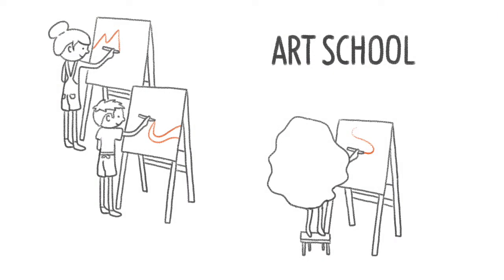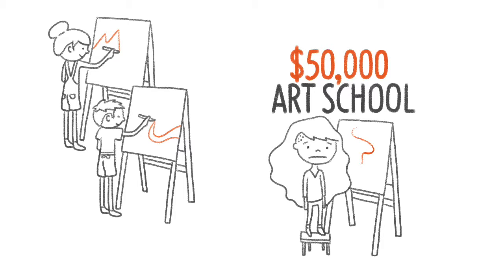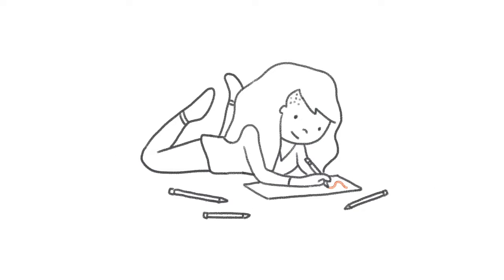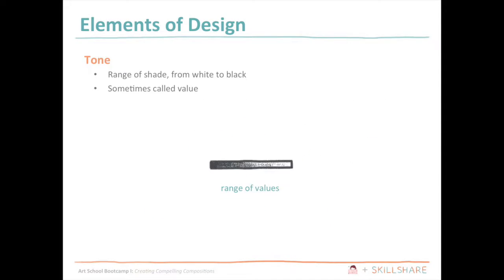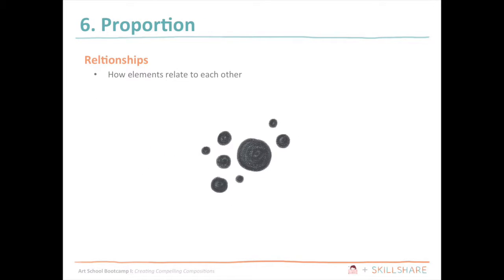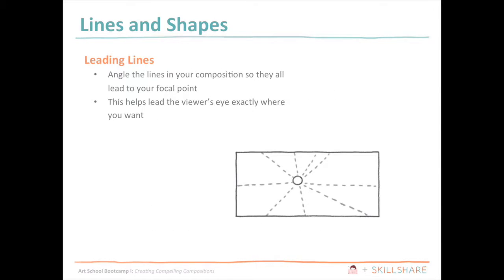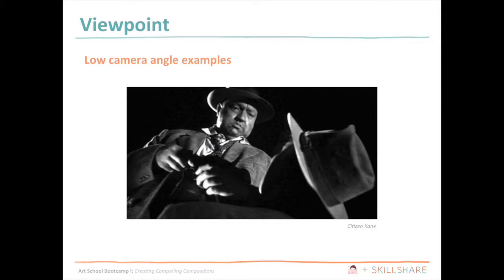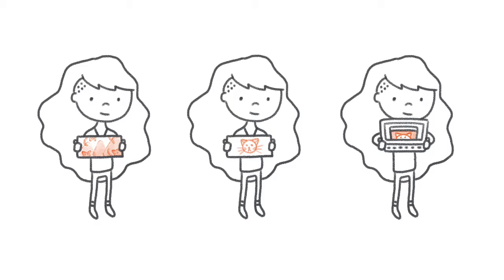Art School Boot Camp I: Drawing Compelling Compositions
Enroll in this class here (and get 3 months for $0.99 with this link!)